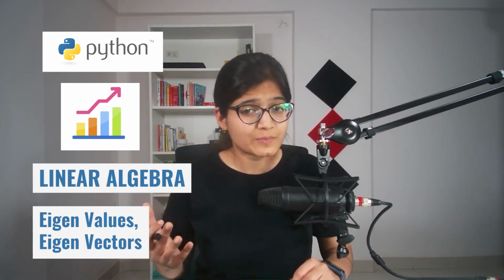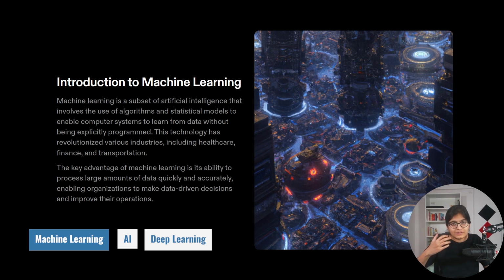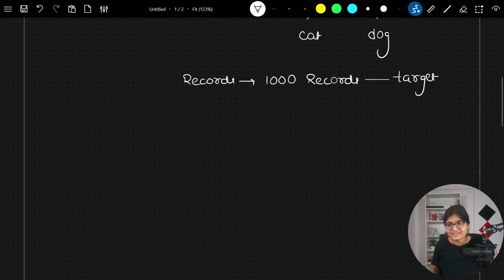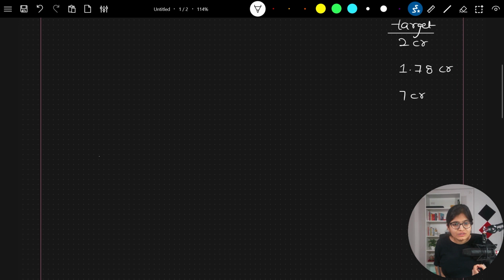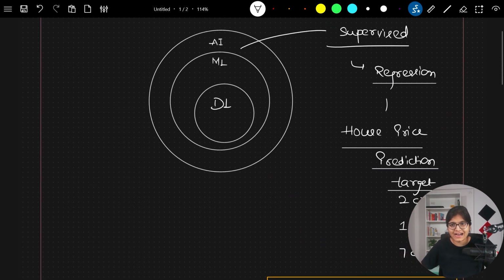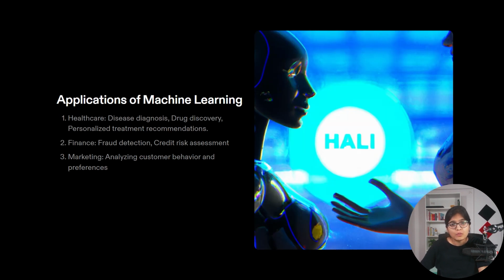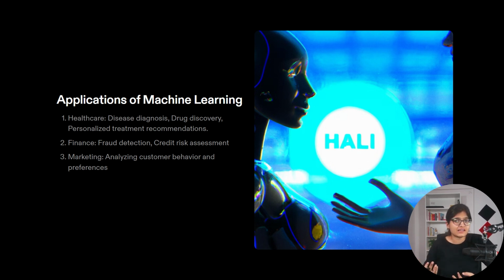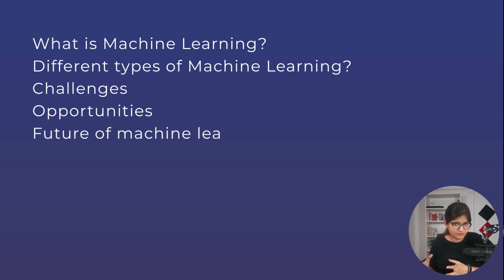Unleashing the Power of Machine Learning: What, Why and How?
🎉 Excited to announce the release of my new playlist on Machine Learning! 🤖📈🔍

In this video called "Unleashing the power of machine learning: What, Why, and How", you'll learn about the basic concepts and terminology of machine learning, and how it can be harnessed to transform business processes and outcomes.

From discovering hidden patterns to uncovering valuable insights and trends, this playlist will help you gain a deeper understanding of the potential of machine learning and how it can be applied to drive business success. 🚀👨‍💻💼

Data Science
Podcasts